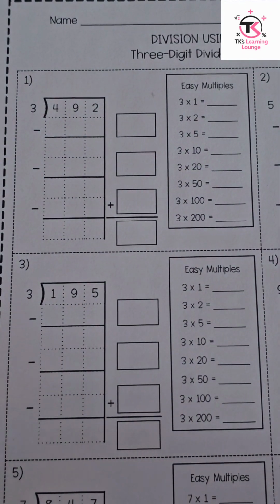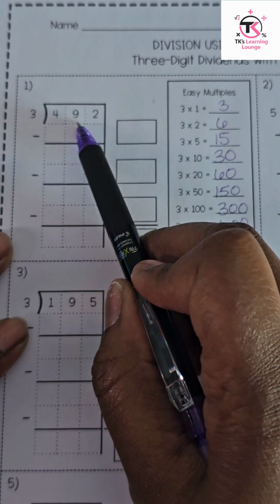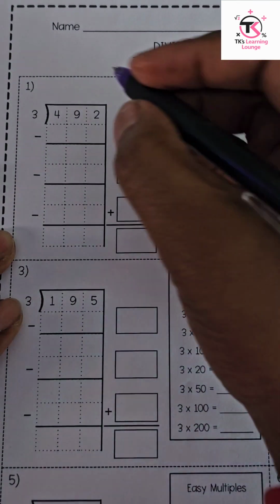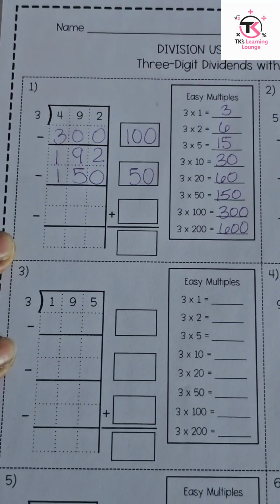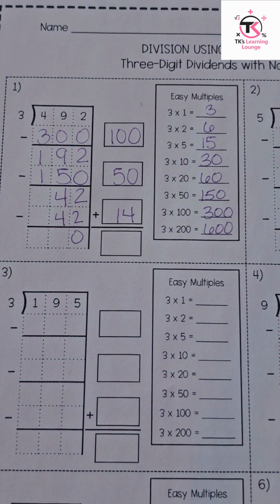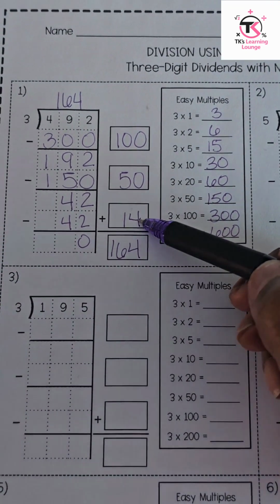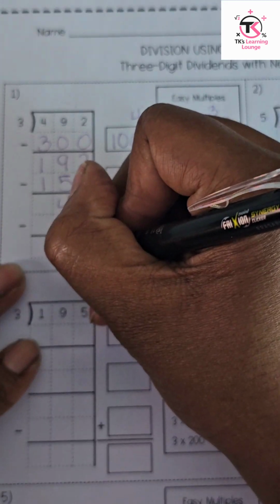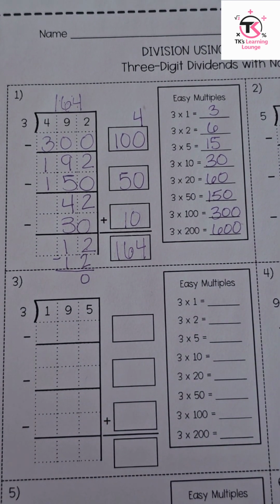Long Division Made Easy | Partial Quotients & Friendly Multiples Explained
Long division doesn’t have to be stressful! In this video, I break down long division using the partial quotients strategy with friendly multiples — a method many students are taught in school today but parents may not recognize.

This step-by-step explanation will help you: ✔ Understand what partial quotients really mean
✔ Learn how friendly multiples make division easier
✔ Support your child with homework confidently
✔ See why this strategy builds strong number sense

Perfect for 3rd–5th grade students, parents, and educators looking for clear math support.

📘 If you’ve ever said, “This isn’t how I learned it!” — this video is for you.